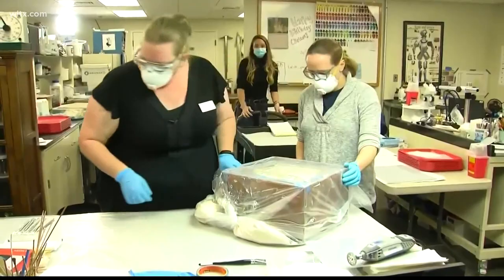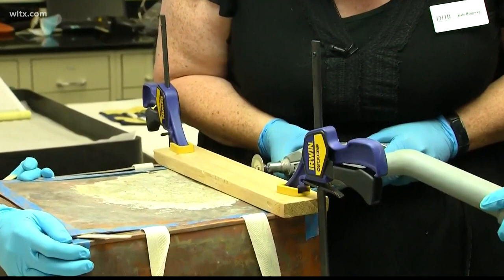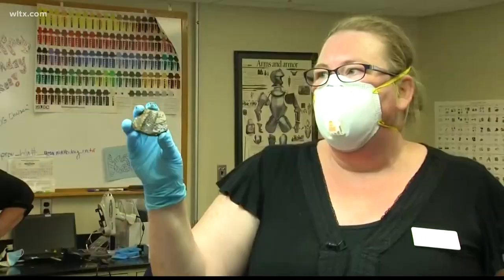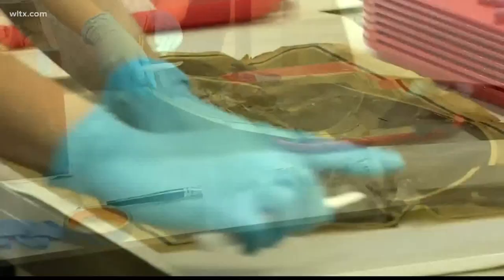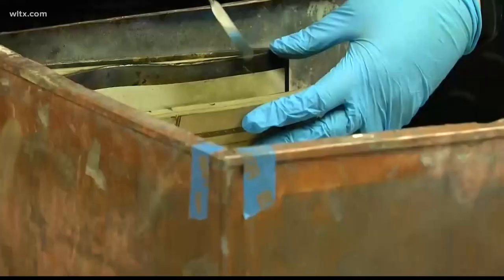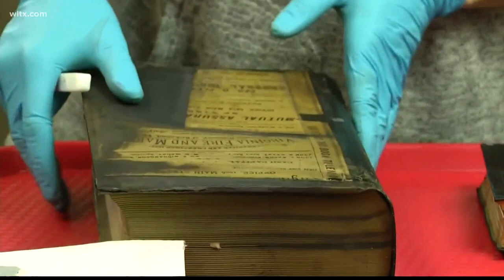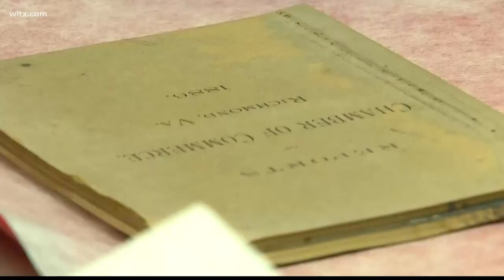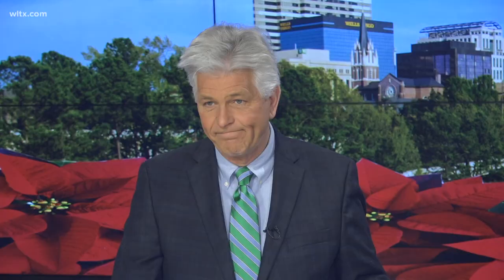Crews find second time capsule at Robert E. Lee statue site in Richmond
Crews wrapping up the removal of a giant pedestal that once held a statue of Confederate Gen. Robert E. Lee in Richmond found a second time capsule. More